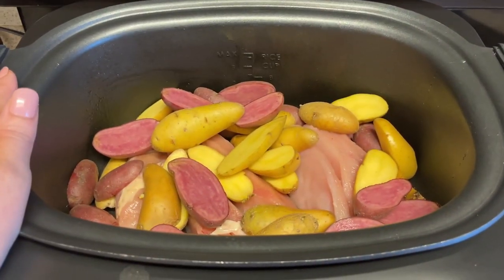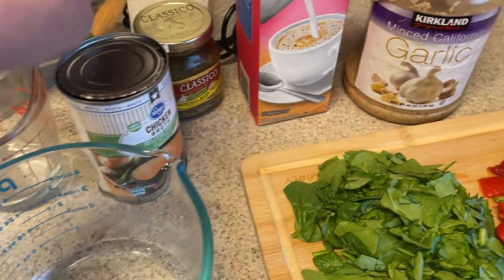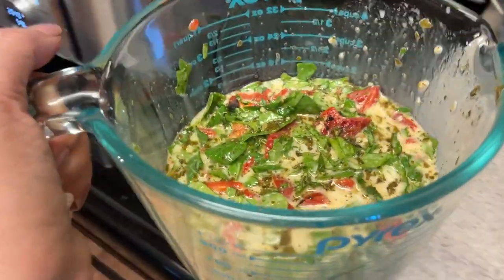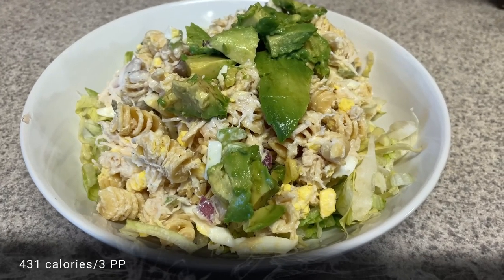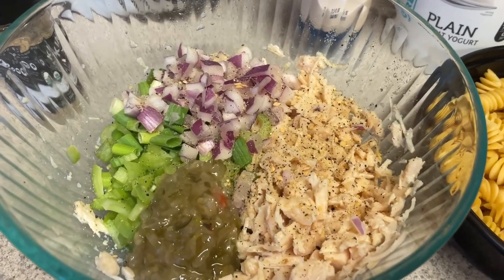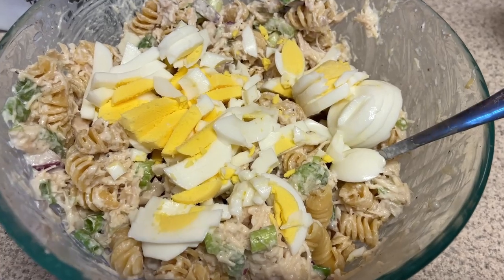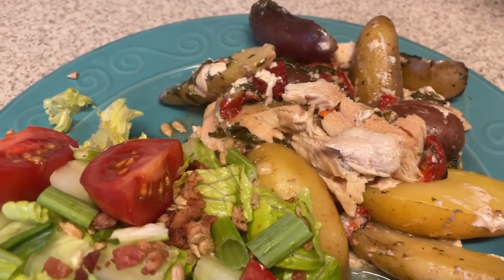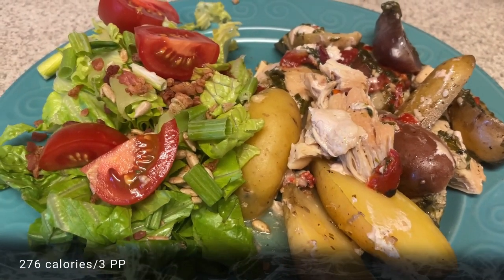Italian Crockpot Chicken & Potatoes | Full day eating WW Points & Calories | Journey to Healthy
A little about me!  I am on a goal to lose 80 more pounds and want to do it in a realistic, sustainable way. Currently, I am counting calories for a calorie deficit and weighing/measuring my food.  If you are new to my channel, I share meal preps, hauls, what I eat vlogs, recipes and more!